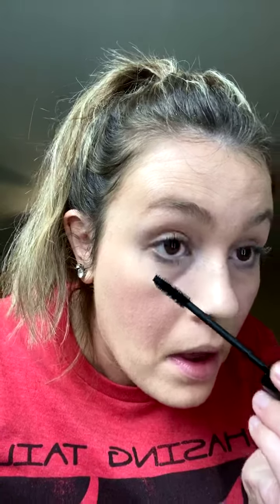younique Black Friday sales